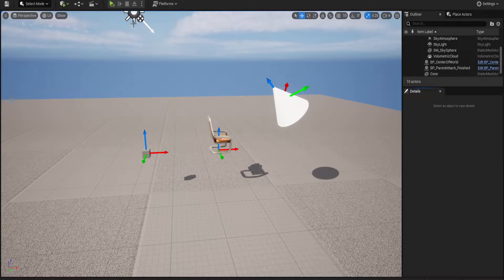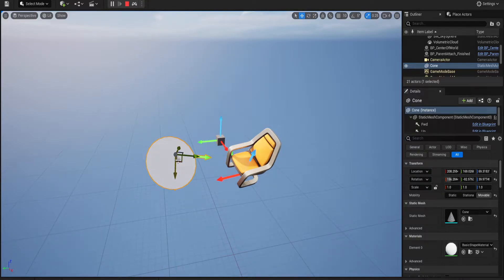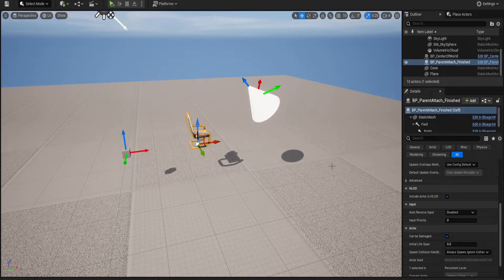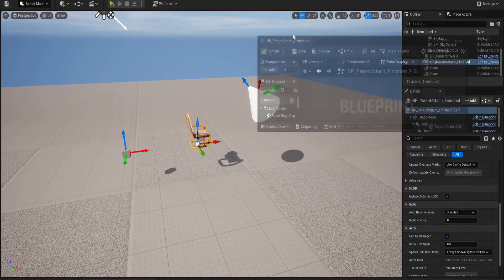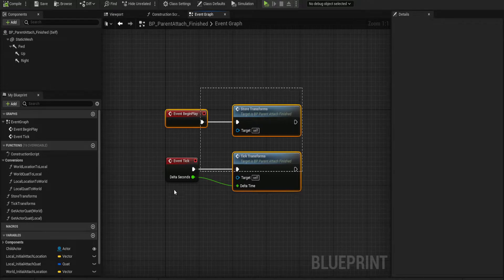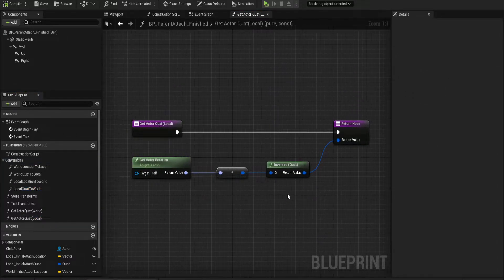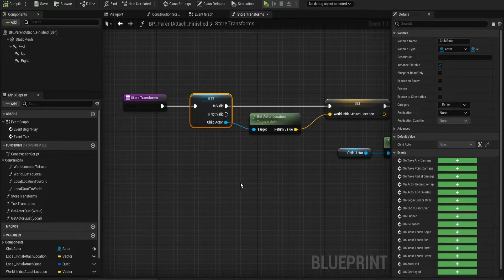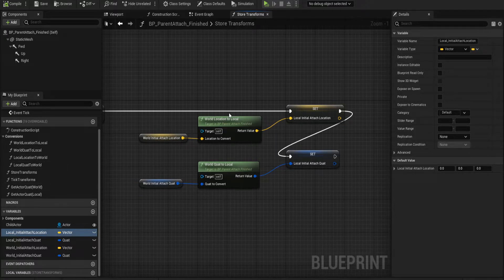Unreal Engine Mathematically Attach Actors w/Blueprint Pt.1 Tutorial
This is the initial concept explanation of attaching an actor to another using math and quaternions.

I also have a playlist for learning Quaternions that may be helpful for you:

This is part 1 of my tutorial series on Mathematically Attach Actors with Blueprints.